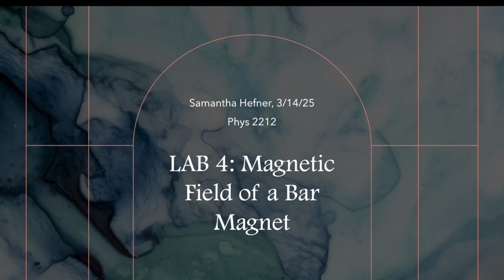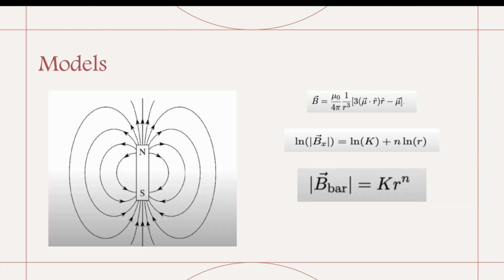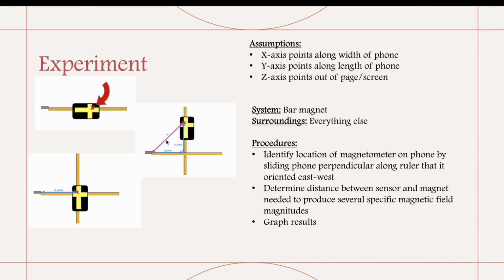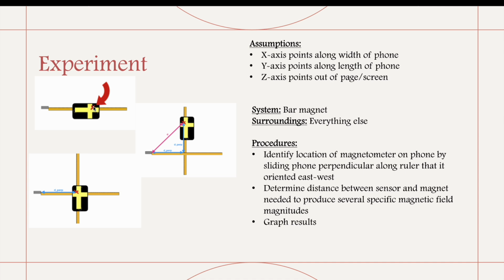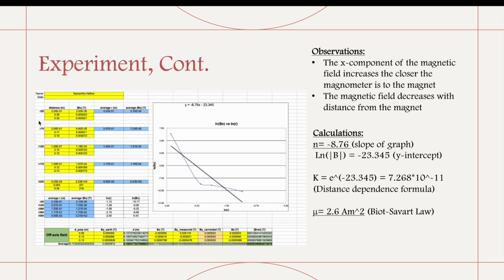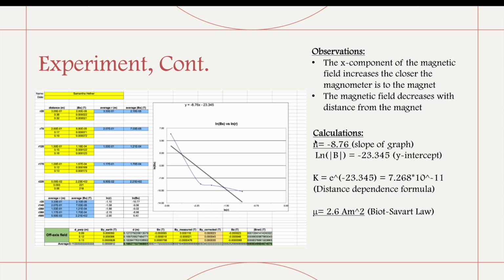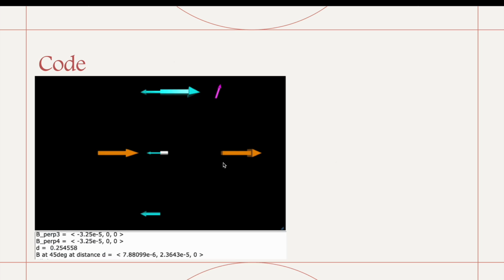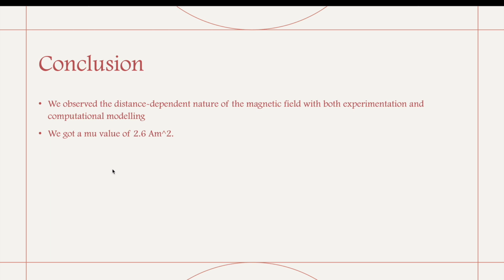PHYS 2212 Lab 4: magnetic fields